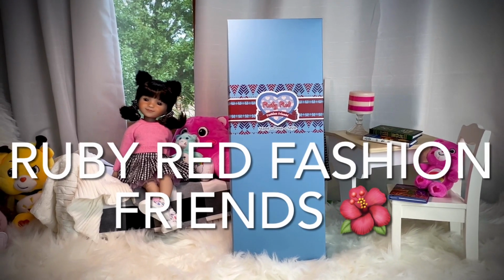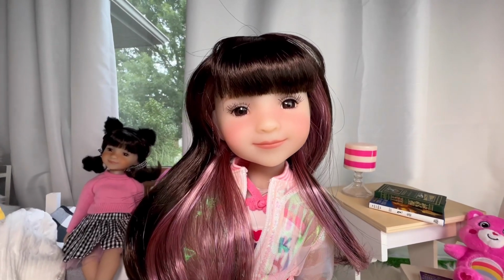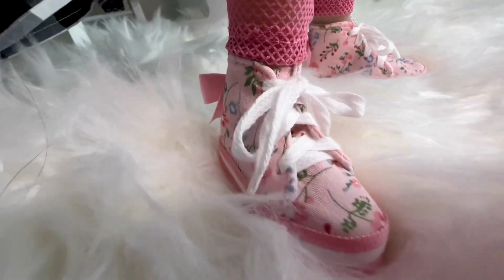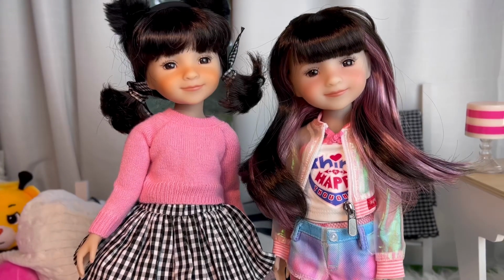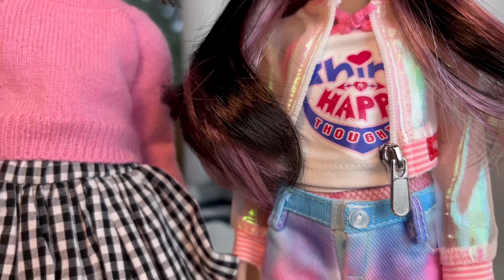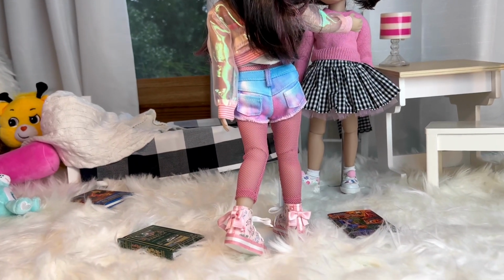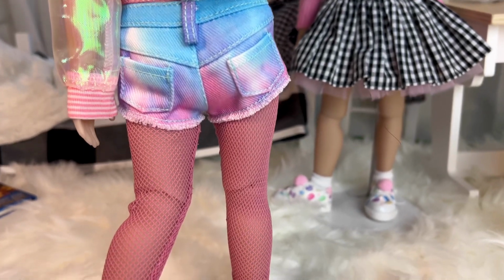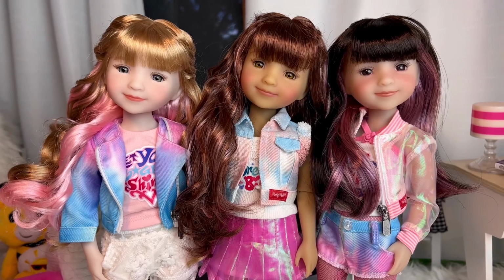🌺Hanna -Ruby Red Fashion Friend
Hanna- 2022

Ruby Red Toys.